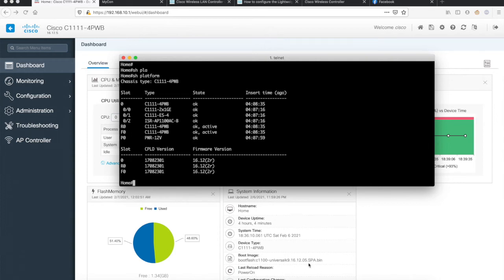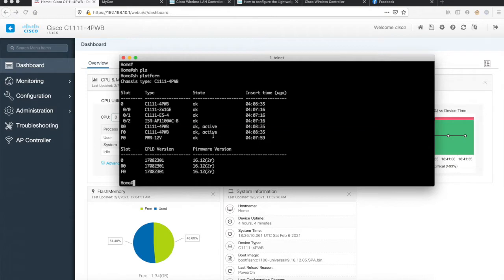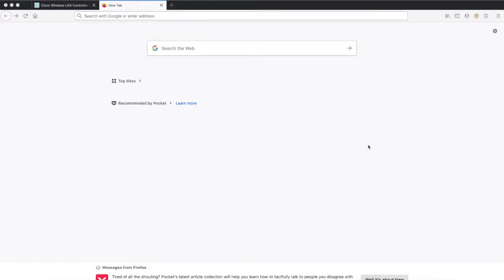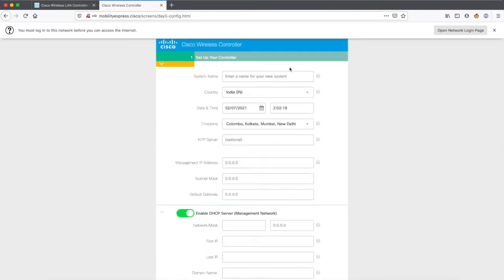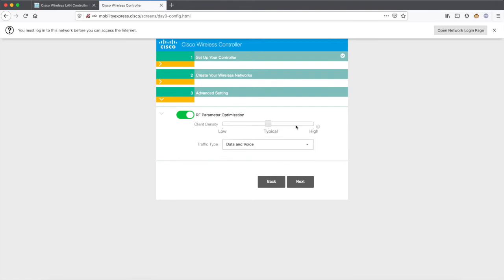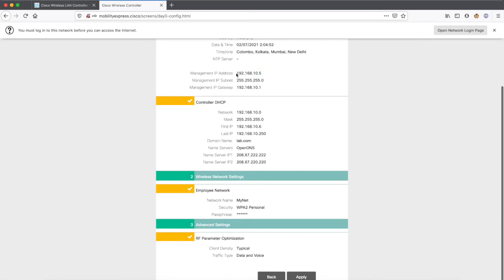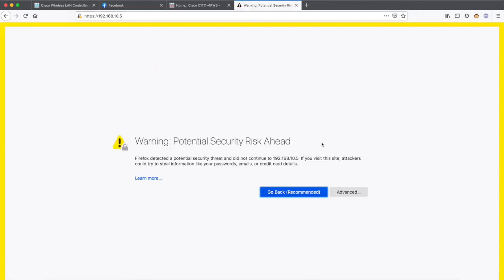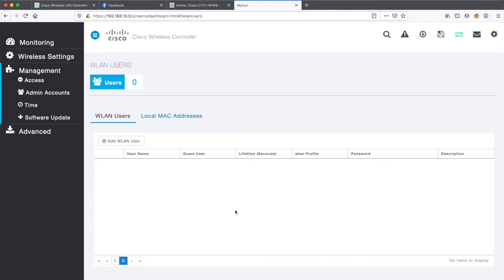Step-by-Step Wireless Configuration on Cisco ISR C1100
This video covers enabling wireless from the scratch on a new Cisco ISR1100 router. This covers router, controller, and access point configs.